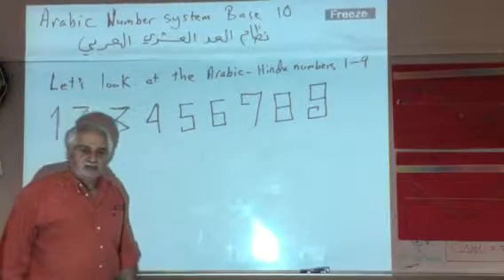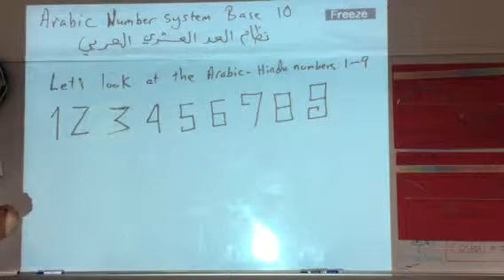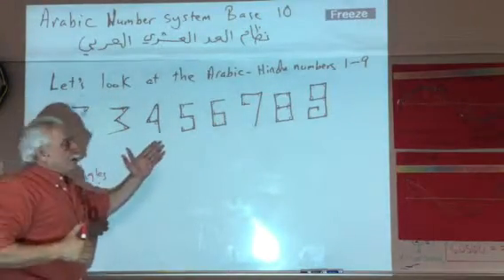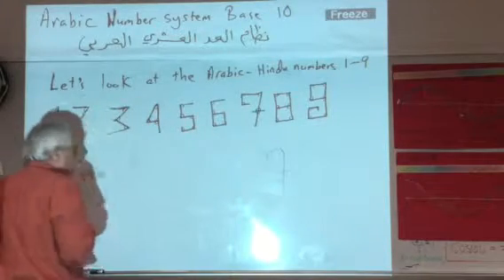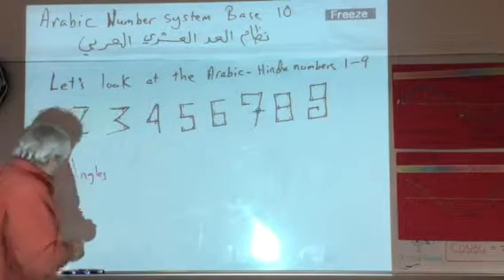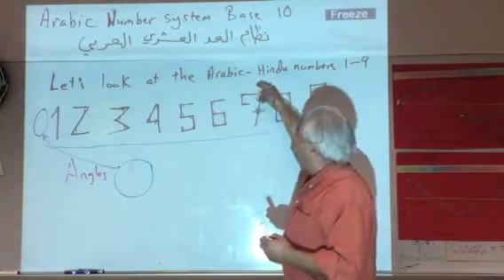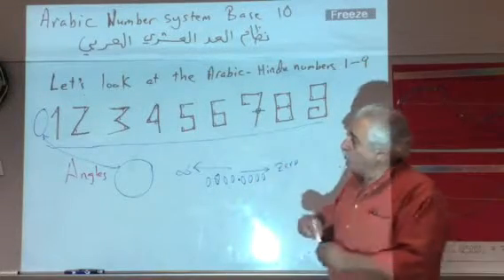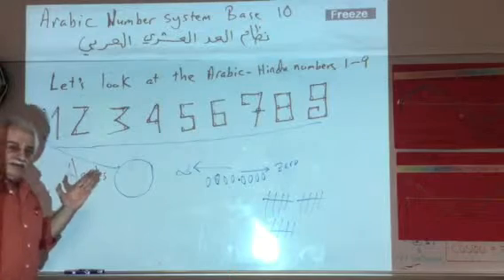Arabic Number System Base ten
Wake up America
Bigotry & Prejudice are the wrong numbers
Arabic Number System Base 10
نظام العد العشري العربي
0,1,2,3,4,5,6,7,8,9
Poll says that 56% of Americans don't want kids taught Arabic numerals. We have some bad news
May 13, 2019 5:07pm EDT by Marissa Higgins, Daily Kos Staff
Comment large510
372
Data can be soul-crushing. While sometimes numbers communicate exactly what you’d like to hear, polling isn’t for the faint of heart, especially when it comes to polls that reveal a lot about your peers. Like, for example, the 60% of white men who voted for Trump—or, for that matter, the 47% of white women.

Anyway. A more recent poll suggests that 56% of Americans are not only ignorant but probably also prejudiced. Why? Let’s look at some results from CivicScience Inc., a research firm based in Pittsburgh. And try not to laugh at the results!
Let’s start with the good. 29% of respondents said that Arabic numerals should be taught in schools. That’s great, because they already are!

16% had no opinion on the subject. That’s … odd, but okay.

An astounding 56% of Americans said Arabic numerals should not be taught in American schools.

Arabic numerals. Which are, you know, the ones we use.

Is there an explanation that doesn’t have to do with bigotry? I think not. Islamophobia is a huge problem in the U.S. My guess (and the only explanation I can gather) is that people read “Arabic” and immediately went negative. Gross.